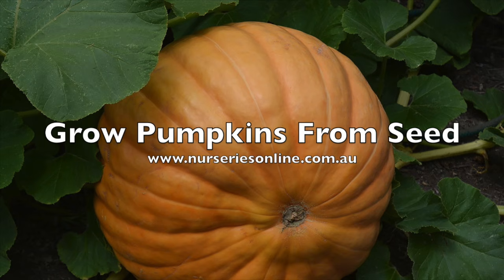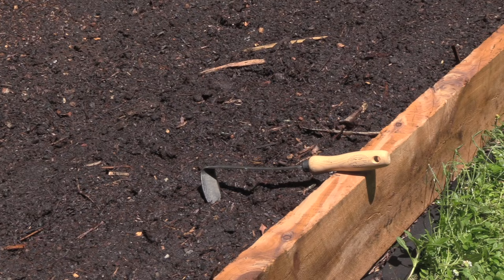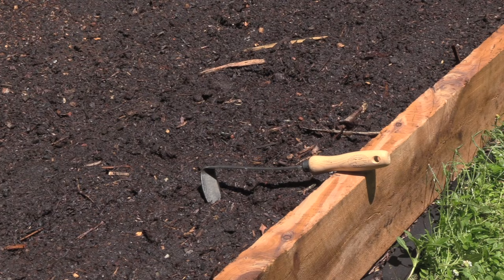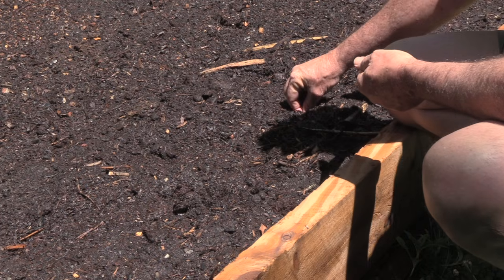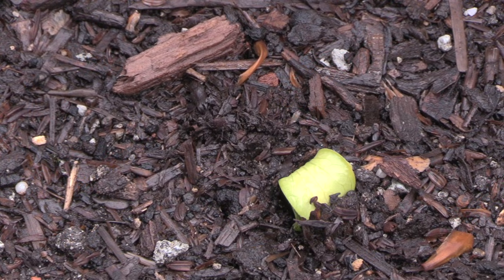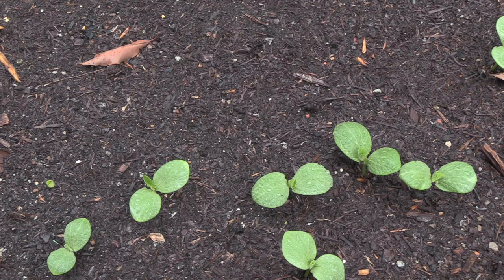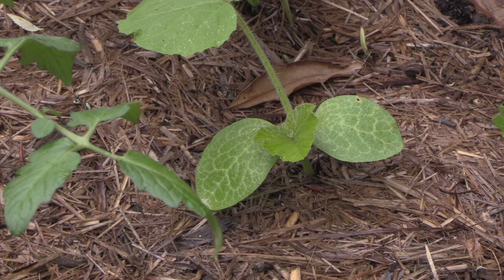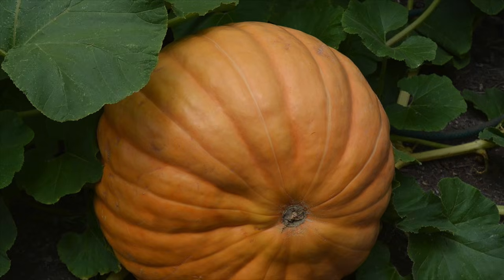How to Grow Pumpkins From Seed - Step By Step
Growing plants from pumpkin seeds

Pumpkins and squash are easy to plant and grow from seed, they are rewarding and with many varieties, you can grow some great tasting ones. Seeds germinate easily and we show you how to speed up germination as well.

A Quick Note on Fertiliser for Pumpkins

 • It is actually best to fertilise with high nitrogen fertilisers before planting.
 • After the vines develop, and before flowering, keep away from high nitrogen
   fertilisers as this can cause the female flowers to fail.
 • Once the flowers appear use a high phosphorus fertiliser low nitrogen.
 • As the fruits appear use a high potassium fertiliser

Fertilisers are identified by NPK values - Nitrogen (N), Phosphorus (P) and Potassium (K). So a balanced fertiliser will be labeled 10:10:10 (equal parts of the three elements) For each stage you want the number for the appropriate element to be higher than the other two.

Planting Pumpkins and squash  seeds is the same for all types, in this video we show you how we plant two varieties Potimarron and Galeux d’ eysines.

Below are the steps we outline in the video

1.Pumpkins are best planted in full sun.
2.You can grow them in containers and let them trail over the edge.
3.Pumpkins like its of nutrients, good rich soil is best.
4.Seeds are best planted directly into the ground, you can soak them first in lukewarm water for slightly faster gemination, and often better germination rates.
5.Wait until the soil begins to warm up in spring before planting.
6.If you hill up the soil a little it will warm up a little more quickly.
7.Seeds are planted at around 3 cm deep (1 inch)
8.Germination will take around 5 - 8 days in good conditions.
9.Larger growing types should be planted at least 1.5 metres apart. (5ft)
Smaller types can be closer.
10.Use a high nitrogen fertiliser around 3 weeks after seed germination.
11.After that use  a seaweed / fish emulsion fertiliser or pellets..
12.Water well , especially once they start to flower.
13. As the fruit forms you can lift it and sit it on a piece of wood or similar to prevent the base from getting to wet.
14. Wait until the skin changes colour before harvesting.
The skin should be hard.
15.Leave a stem, or handle on the pumpkin when you harvest it.
16. Sit the pumpkin in the sun for 5  - 7 days after harvesting to cure.
Store in a cool dry position.